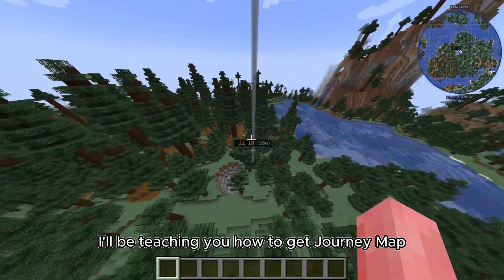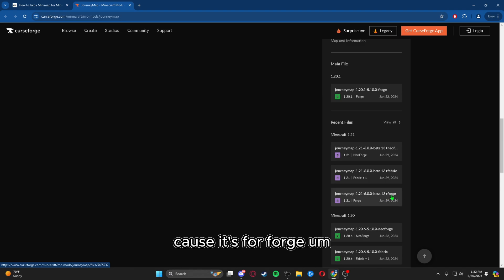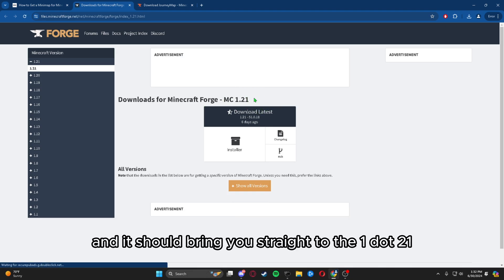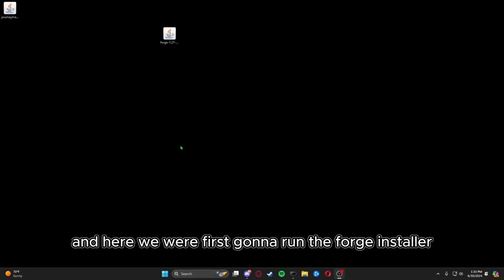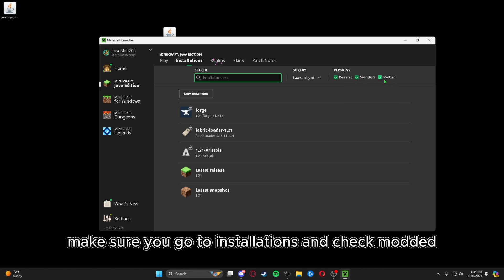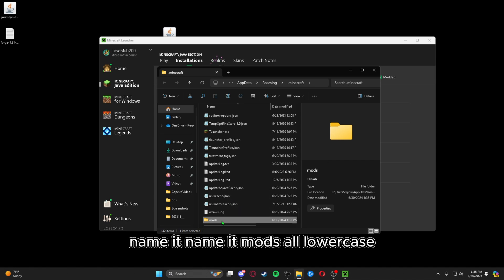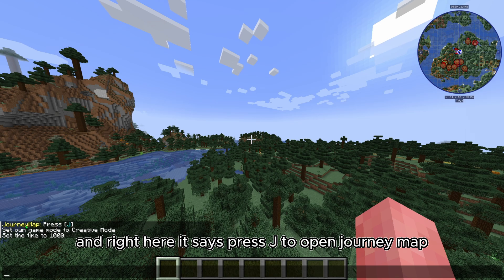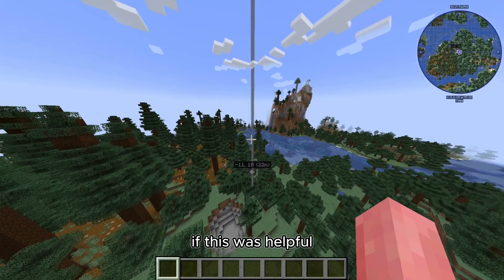How To Get a Minecraft Minimap Mod for 1.21+ | JourneyMap 2024!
Today I teach you How To Get a Minecraft Minimap Mod for 1.21+!

Chapters:
00:00 Intro
00:10 Download
02:54 Showcase
03:36 Outro

While downloading, keep in mind that some files may trigger your antivirus. If you feel uncertain, avoid downloading them. Rest assured, all downloads in this video are 100% safe.